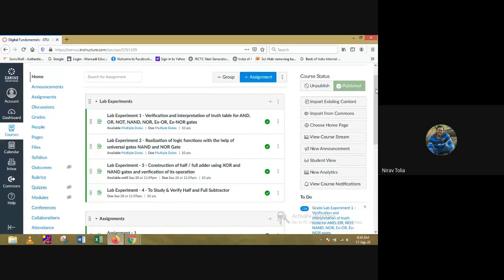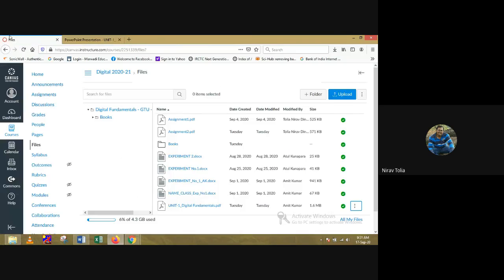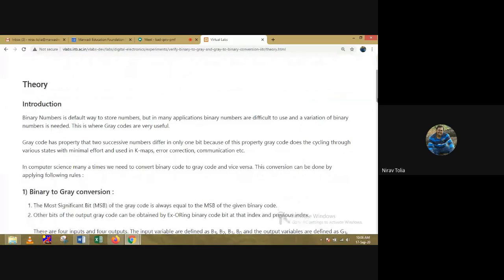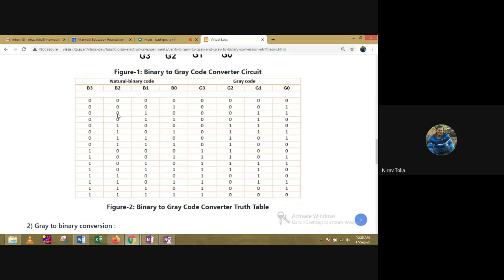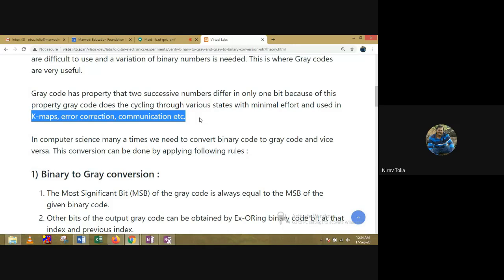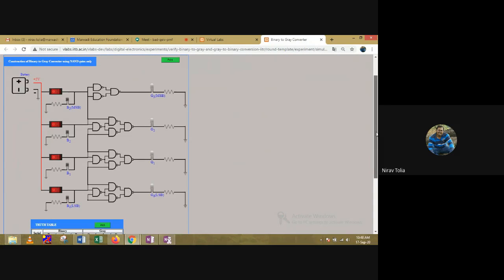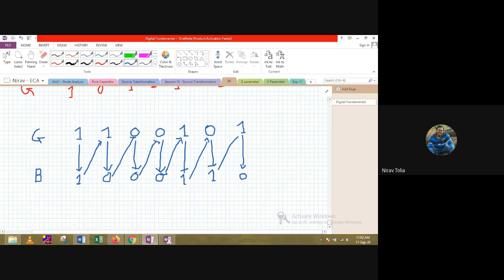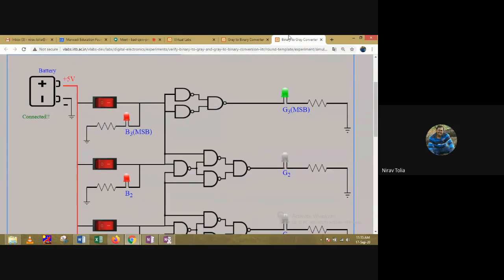EC1 A DF EXP 5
Gray to Binary and Binary to Gray conversion